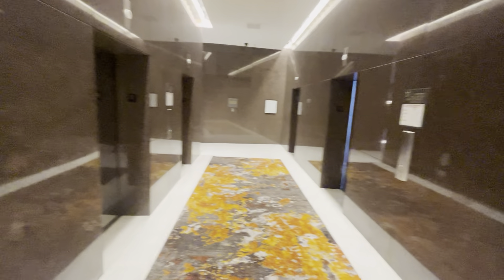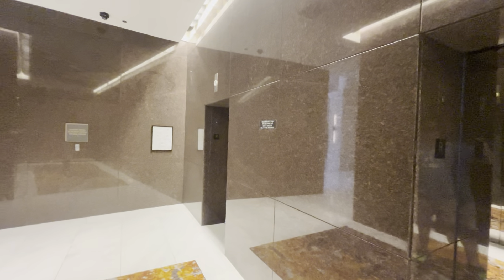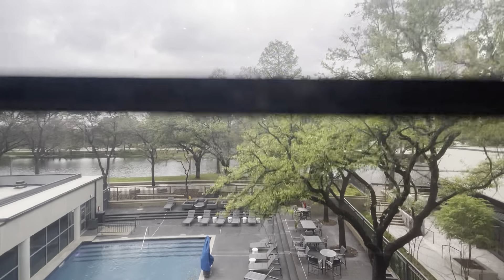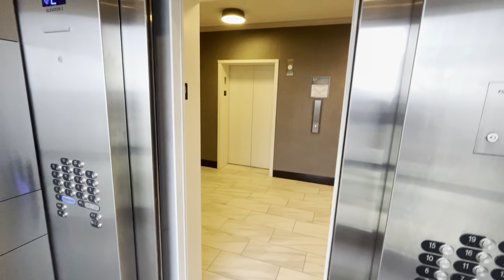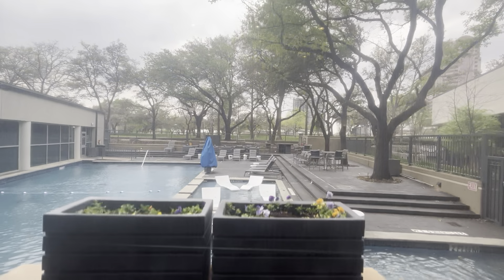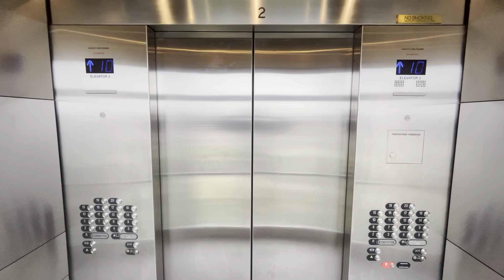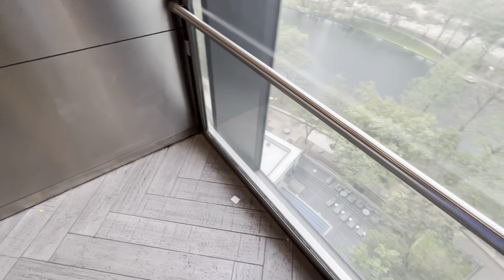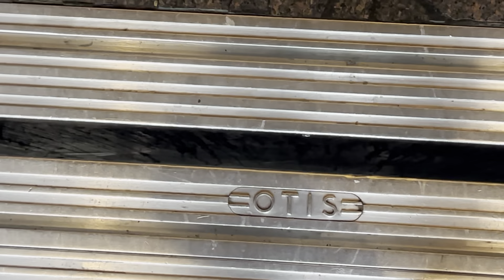Impressive Scenic Otis Traction Glass Elevator @ Hilton (Lincoln Center), Dallas TX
(Recorded 03/24/2024). These look like they’ve been modded at some point but I do like the impressive view out of them!